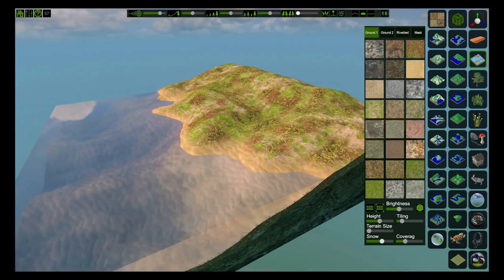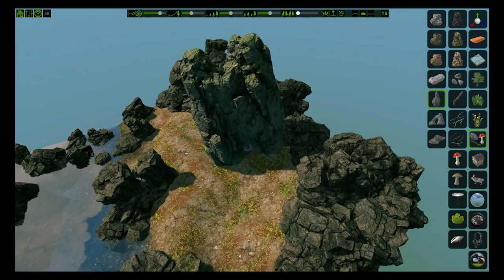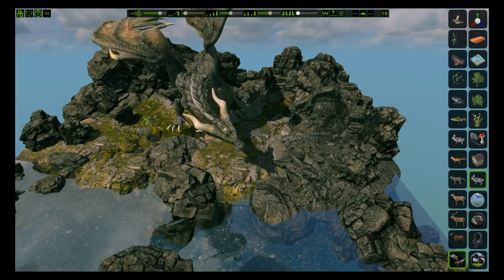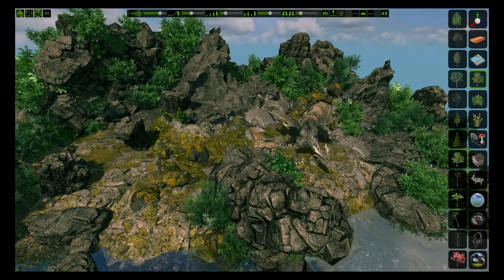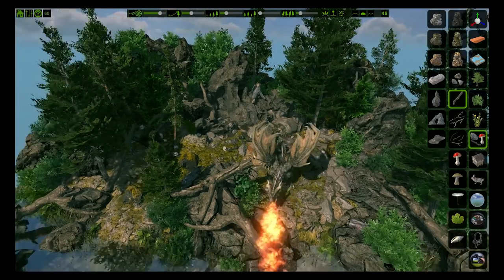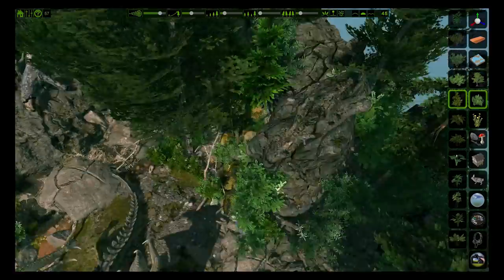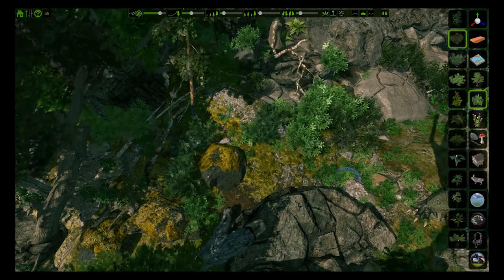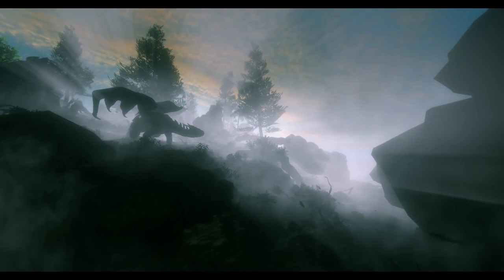🖼️ Create your own little fantasy | Update 1.2 | Dragons | Let’s play FlowScape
Create your own little fantasy | Update 1.2 | Dragons | Let’s play FlowScape | Create your own little fantasy | FlowScape | In FlowScape you can create your own tiny nature scene simply by painting. Choose from more than 20 landscapes and 60 models to create your own private paradise by changing the sky, rotating the sun, add fog, animals, adding sound effects and adjust your camera settings for that perfect photo

➤ Music
Planet Coaster